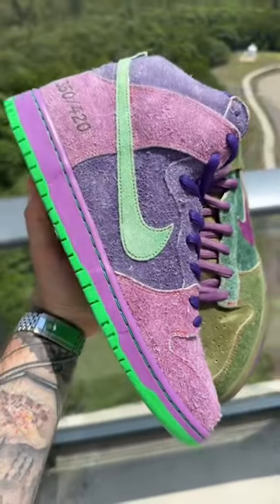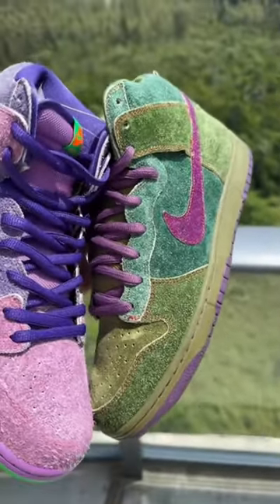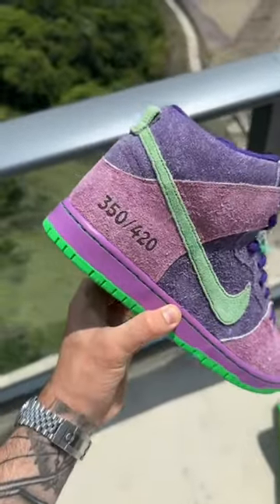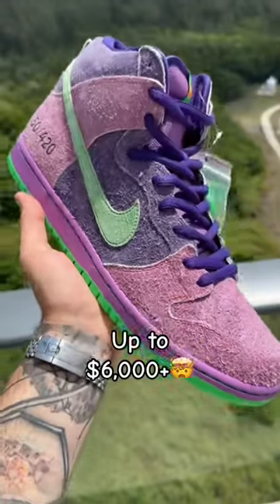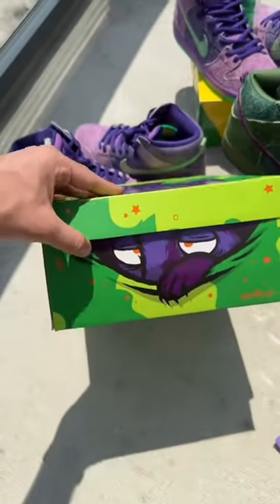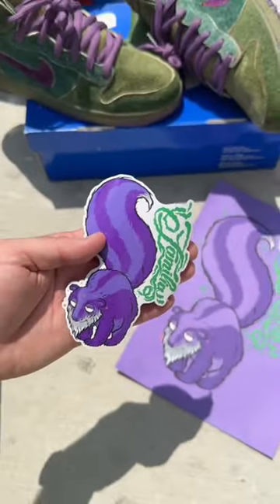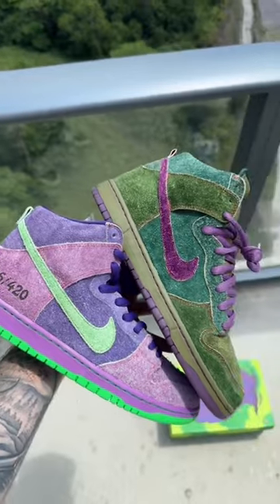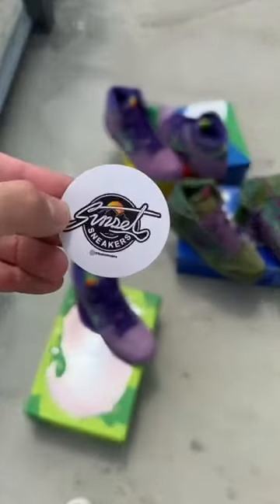RARE 4/20 inspired Nike SB’s🤯🔥 (part 2)